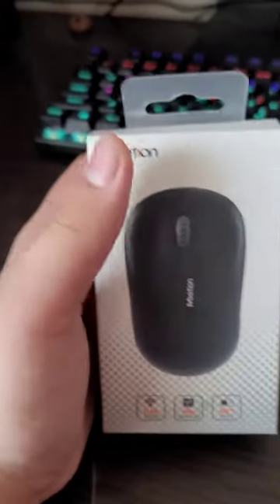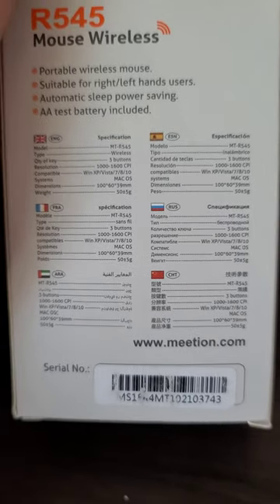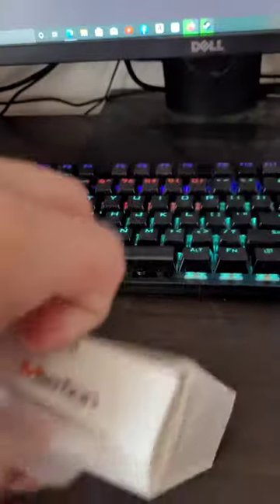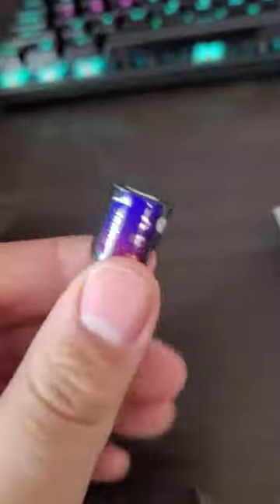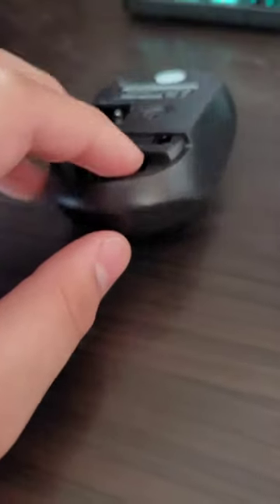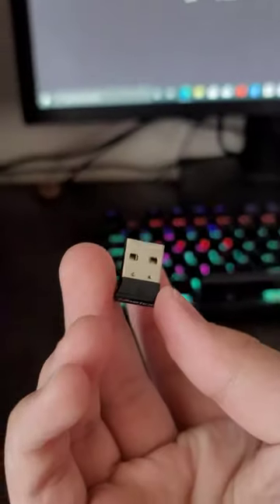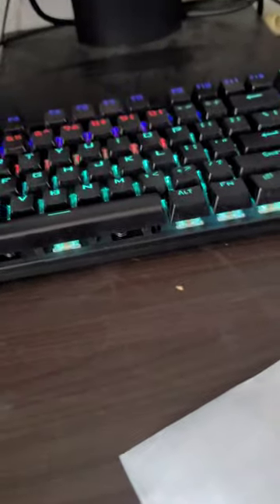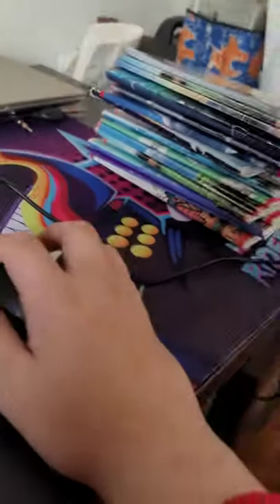MEETION R545 REVIEW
The MEETION wireless mouse review